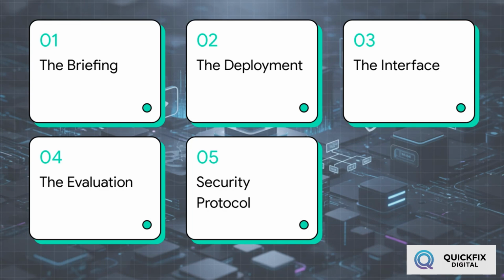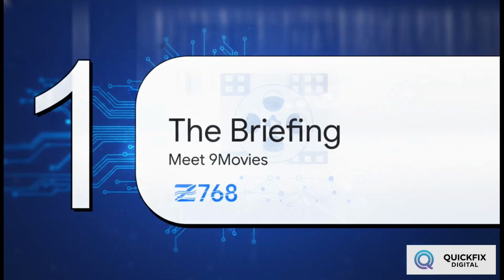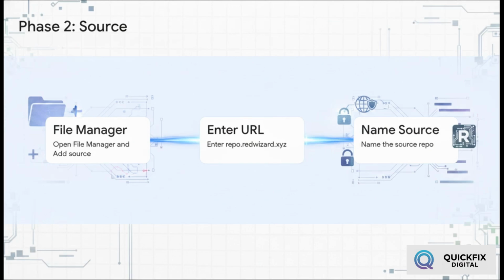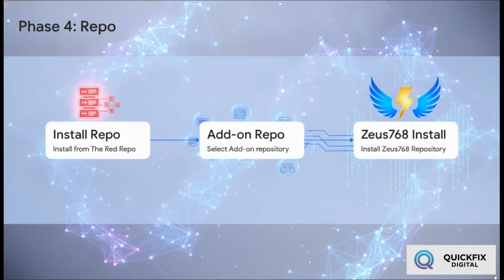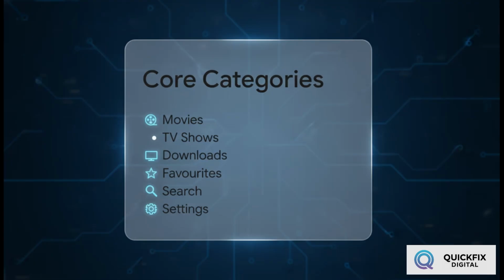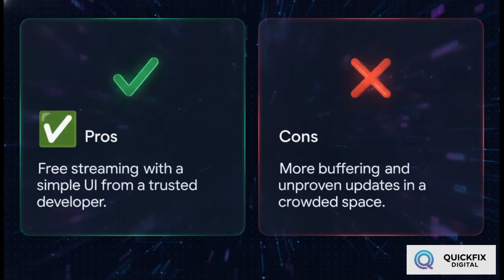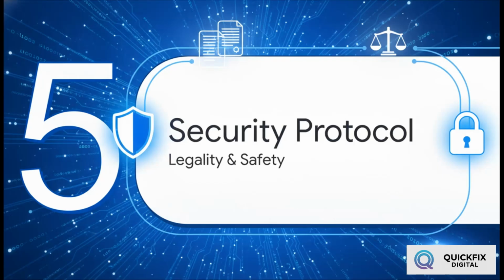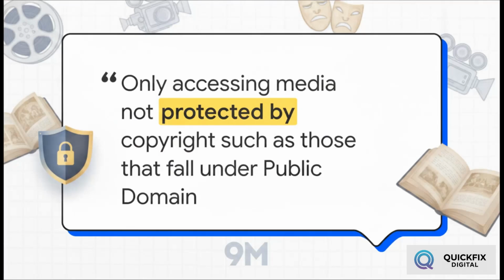How to Install 9Movies Kodi Addon Easily (Debrid Only)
Learn how to install the 9Movies Kodi Addon (Debrid Only) with this easy step-by-step tutorial. In this guide, I'll show you how to install the addon on Kodi and explain the requirements to get it working properly.

The 9Movies Kodi addon is designed to work with a Debrid service, providing access to high-quality streaming sources for supported content. Follow along carefully to complete the installation in just a few minutes.

In this video:
How to install the 9Movies Kodi addon
Add the required repository
Install the addon on Kodi
Debrid-only requirements explained
Verify the addon installation